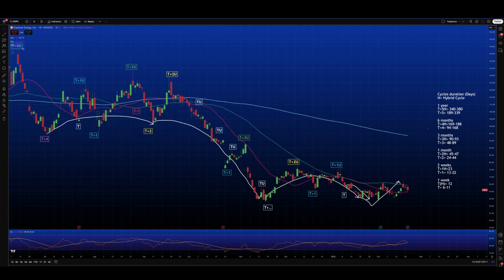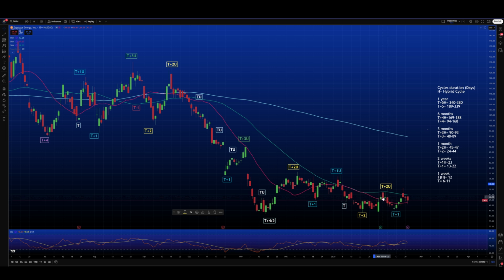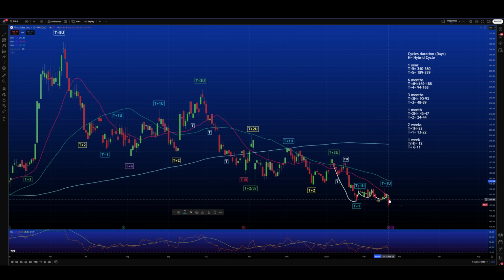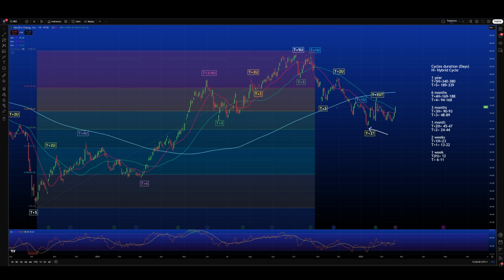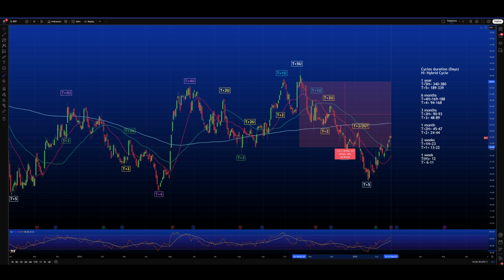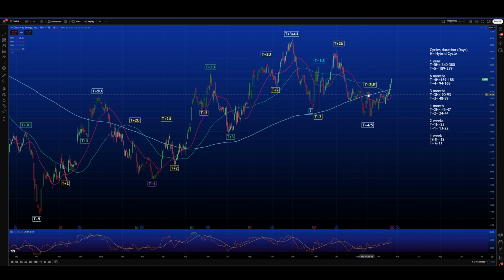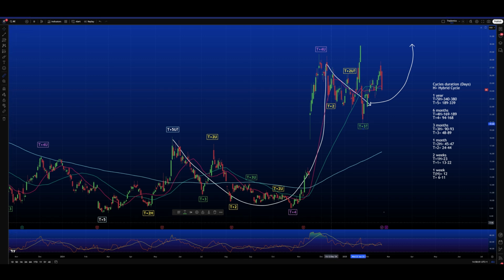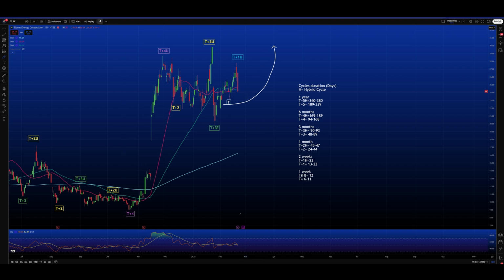Ep.93 2/25 Green Energy Stocks: Enphase, First Solar, Nextera, Brookfield, Clearway, Bloom Energy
For most of the stocks I am expecting more uptrend since we have some early clues that new yearly cycles have just begun.

00:00 - 08:25
08:26 - 16:43
16:44 - 21:07
21:08 - 25:22
25:23 - 31:51
31:52 - 39:33

Green energy stocks
Renewable energy stock analysis
Clean energy investment trends
Top renewable energy stocks
Green energy market analysis
Sustainable energy stock trends
Best clean energy investments
Renewable energy market forecast
Green energy stock performance
Clean energy sector analysis